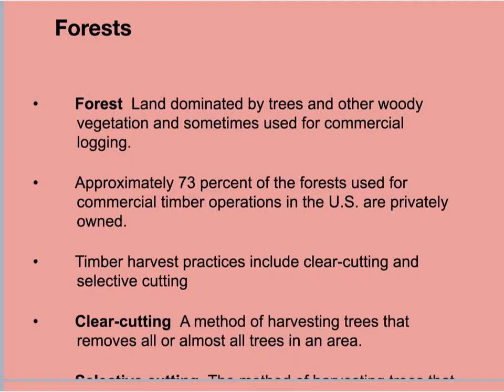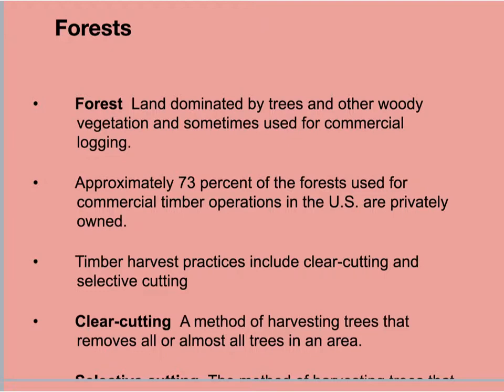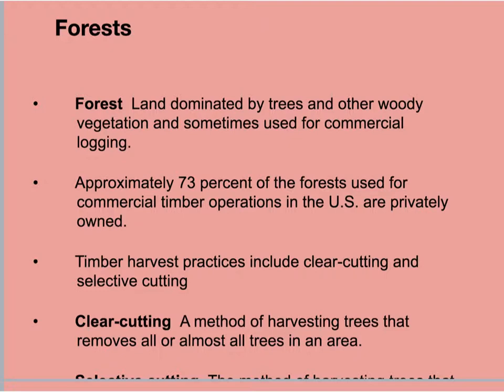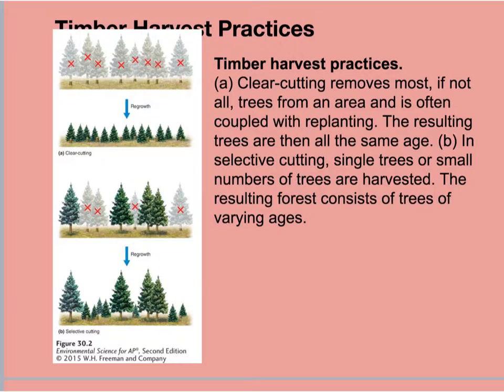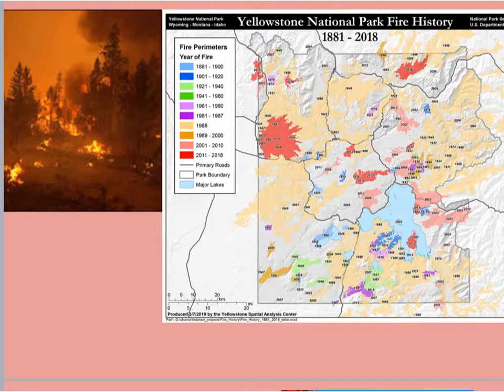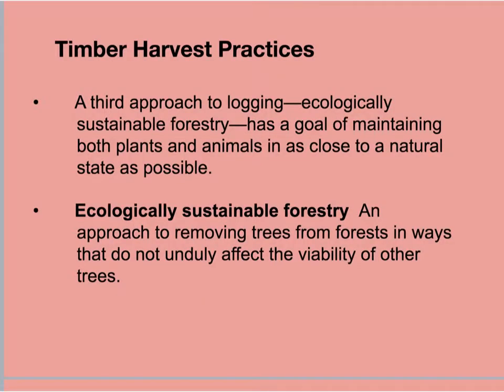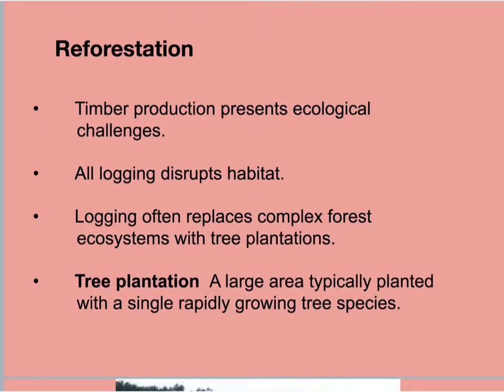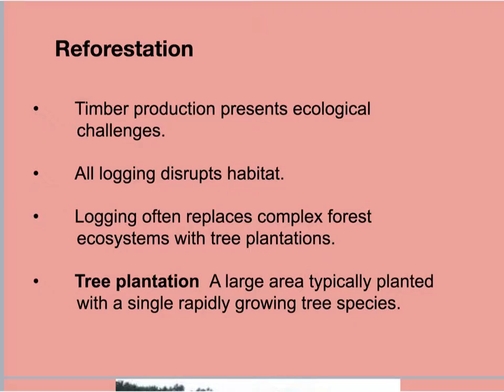Unit 5 Land, Public and Private - Land Managment Practices - part 2 Forest